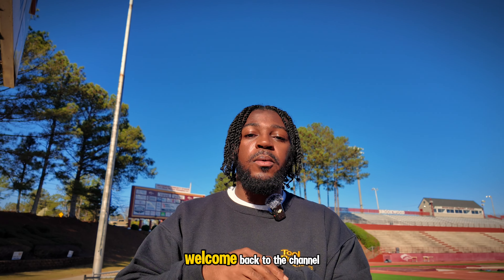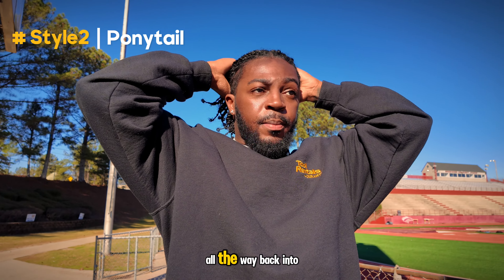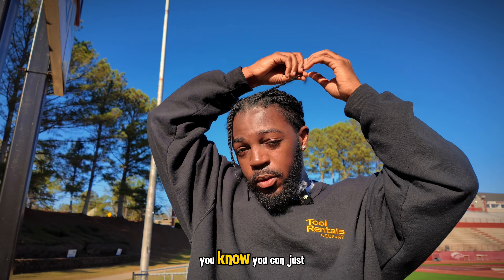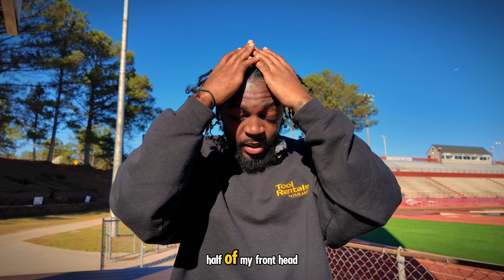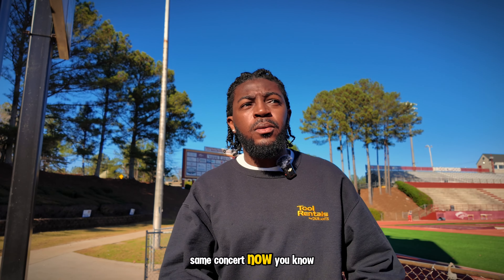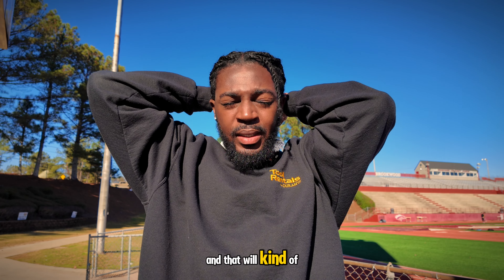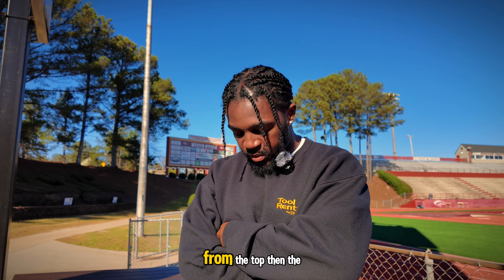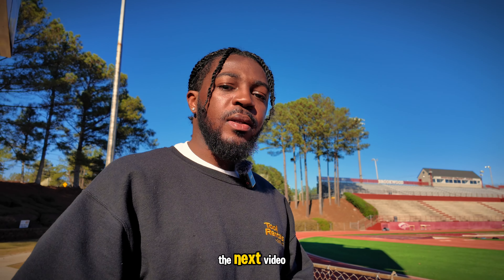How to Style 2 Strand Twist | 4 Simple Ways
Here are 4 easy styles you can try the next time you're wondering how to switch up the way you rock your twist! Let me know down in the comments of some other style you like to wear! I might try them out myself.

Timecodes
0:00 Intro
0:13 Style 1 - Wear it Down
0:41 Style 2 - Ponytail
1:55 Style 3 - Half up/Half down
3:10 Style 4 - Freestyle
4:41 Closing